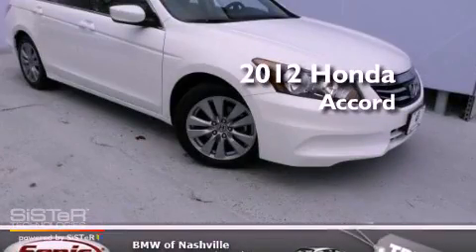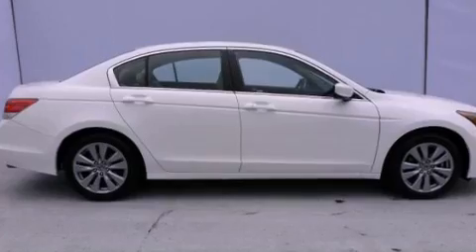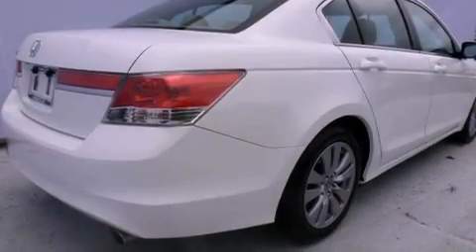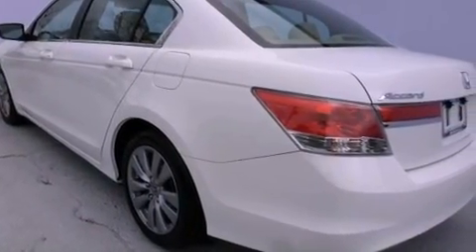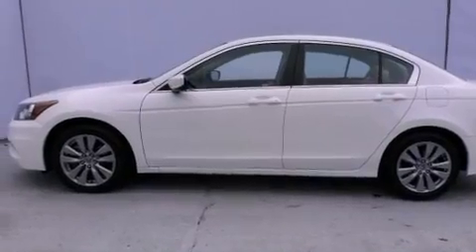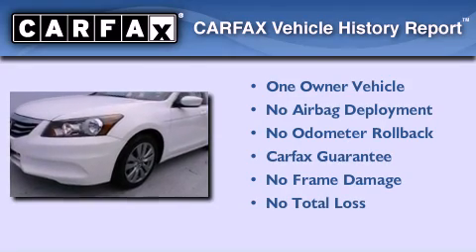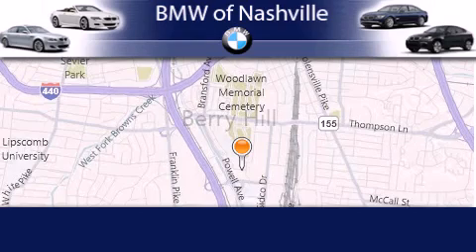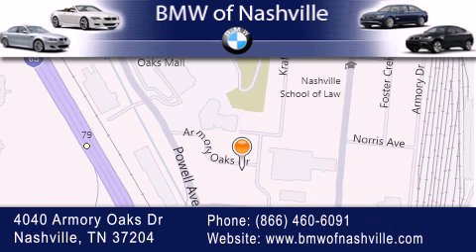2012 Honda Accord Nashville TN 37204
Year : 2012
 Make : Honda
 Model : Accord
 Engine : 2.4L I-4 cyl
 Trans . : Automatic
 Exterior : White
 Miles : 14,256
 Interior : Tan

 2012 Honda Accord Nashville TN